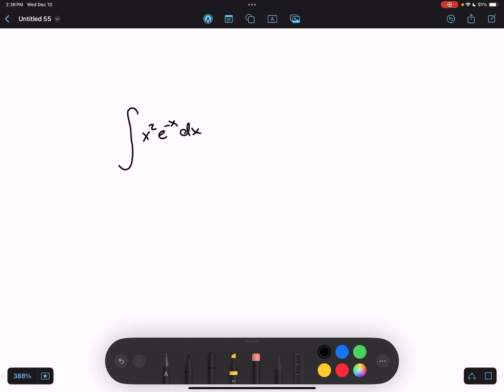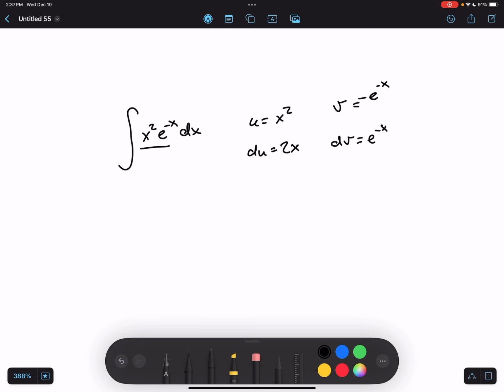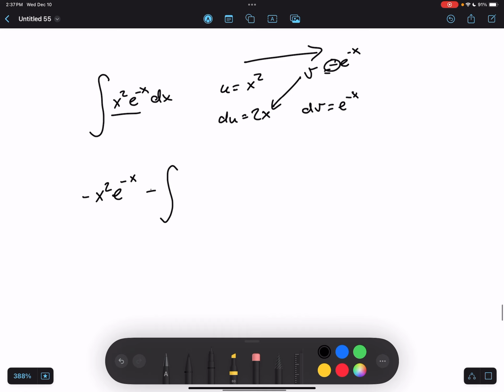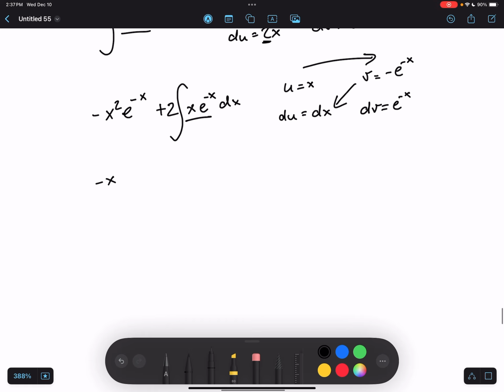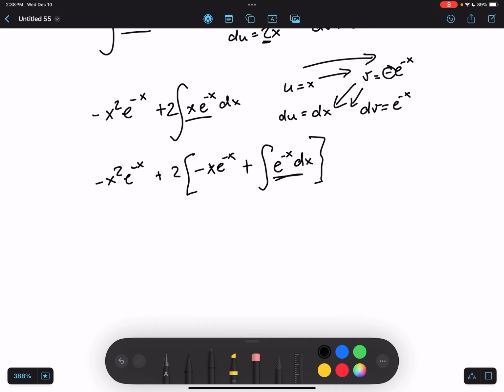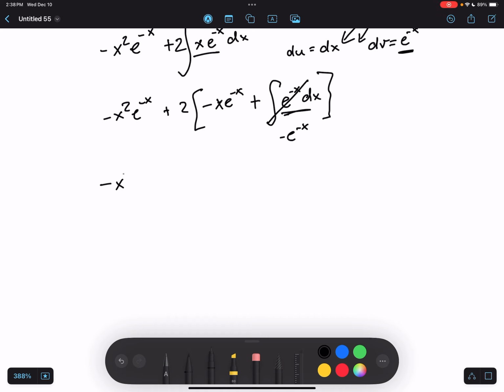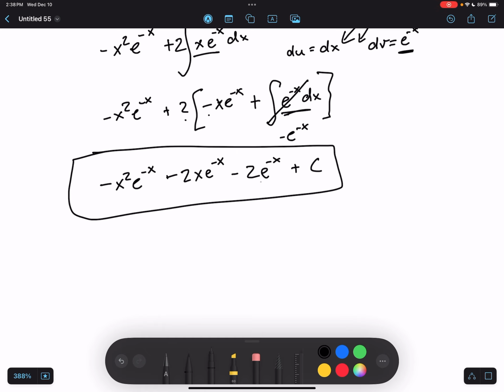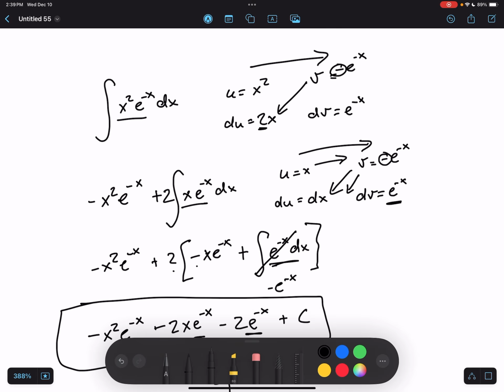How to Integrate x^2 e^(-x) Using Integration by Parts (Step-by-Step)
Learn how to integrate x²e^(–x) using Integration by Parts.
This walkthrough shows how to choose u and dv, compute derivatives and antiderivatives, and apply IBP cleanly for exponential functions.

Perfect practice for Calc 2 exams and homework.